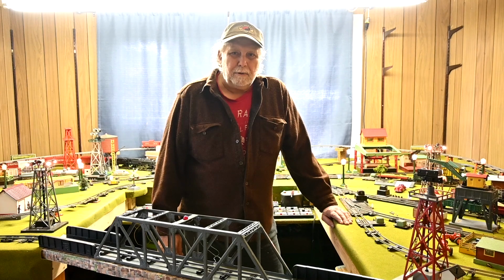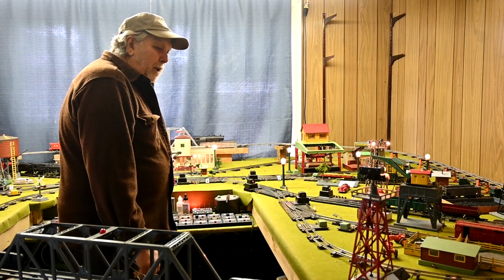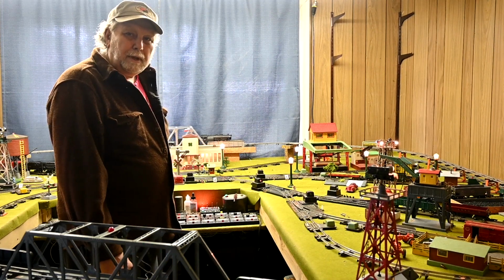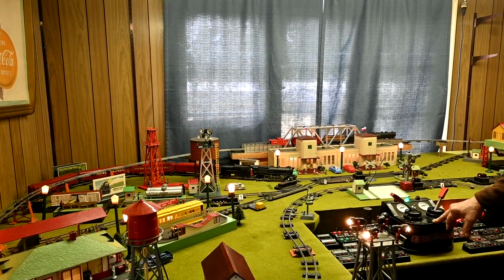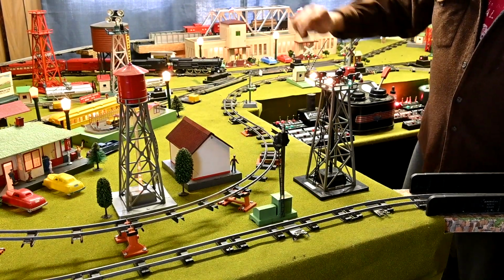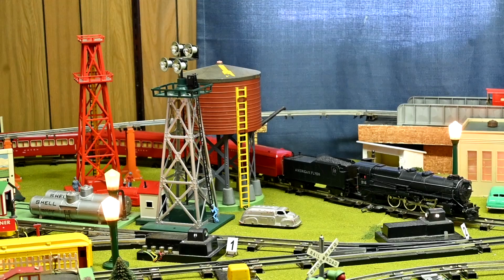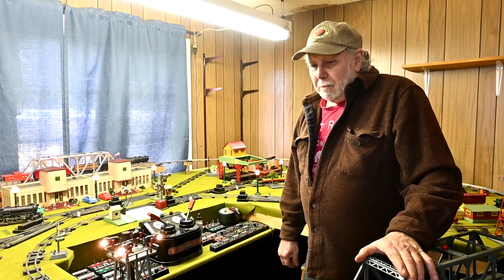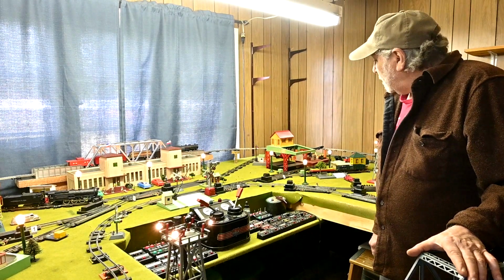Bad Weather-Can't Work Outside-American Flyer Trains to the Rescue!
In this video we share our American Flyer vintage train layout.  We show trains running and also some working accessories on the layout.